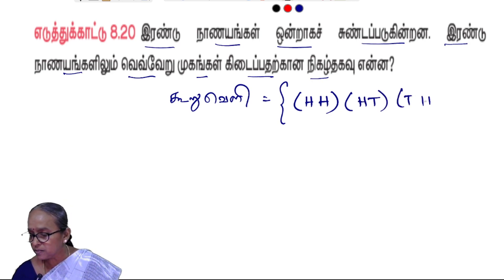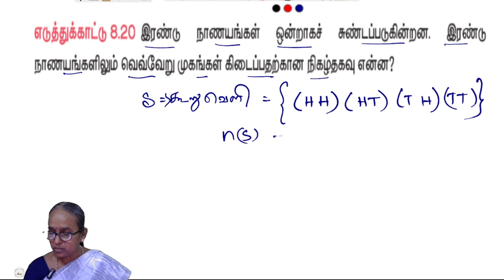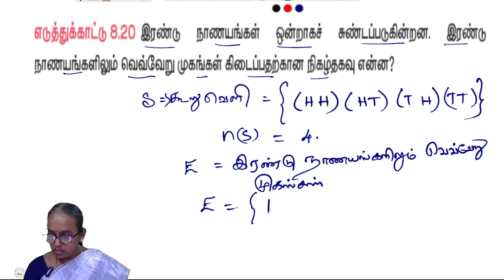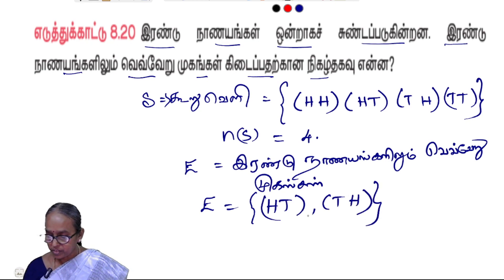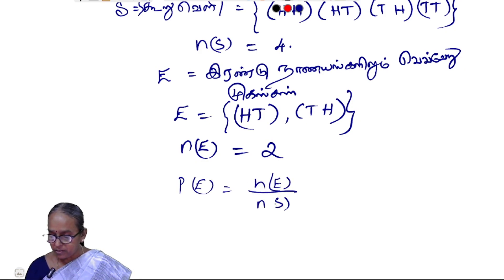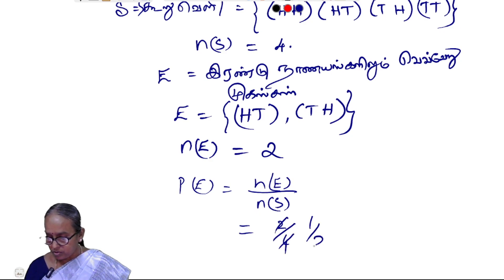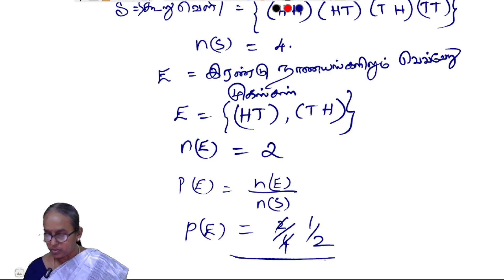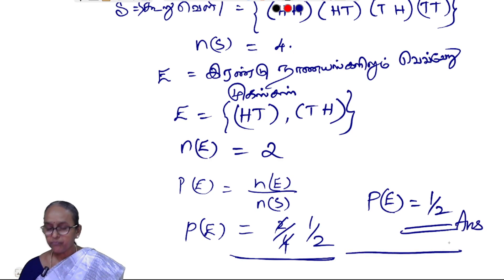Example 8.20 | TN 10th Maths - Chapter 8 - statistics & probability | Samacheer kalvi - Tamil Medium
Maths Teacher Ms. Ranjitham, Solves the 10th maths Chapter 8 - Example 8.20 | 10th TNmaths | State board | Ranjitham Maths - Studycare
 Tamilnadu Board Exam